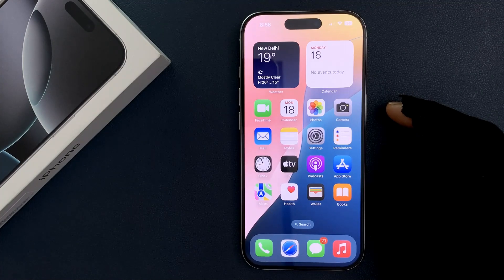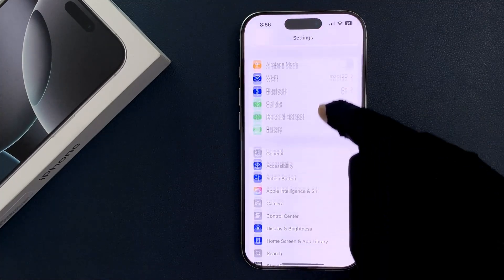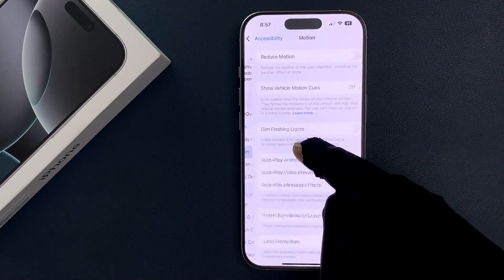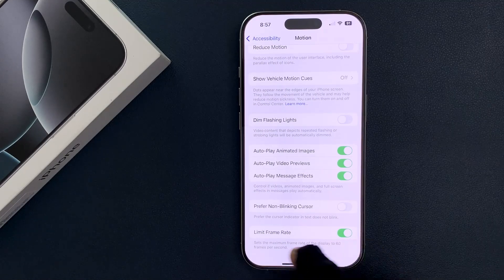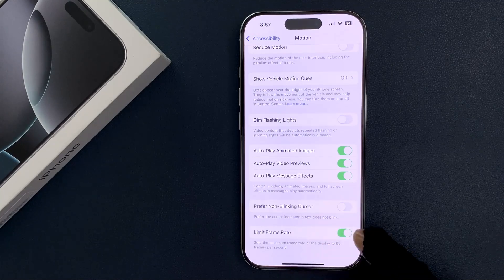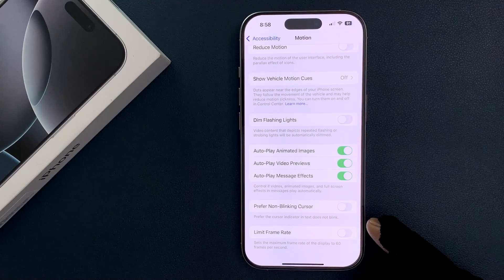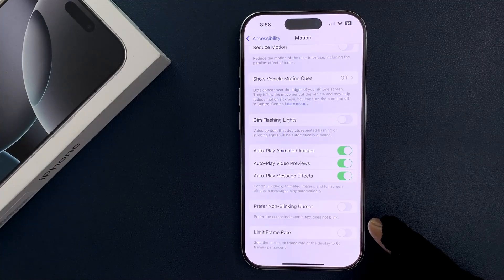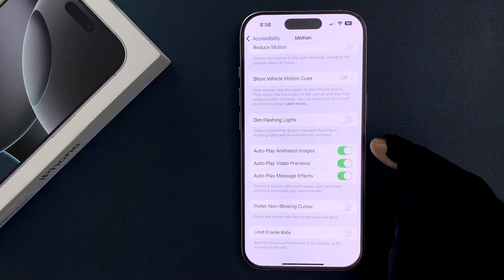How to Enable 120HZ Refresh Rate on the Display of your iPhone 16 Pro?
Hi guys, In this Video, I will show you "How to Enable 120HZ Refresh Rate on the Display of your iPhone 16 Pro."